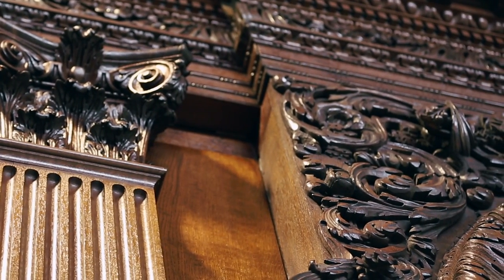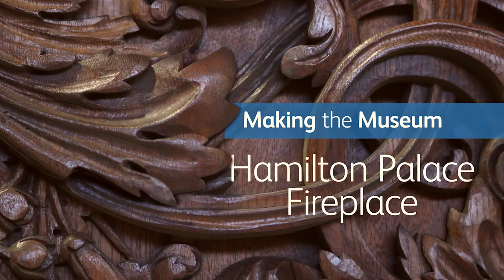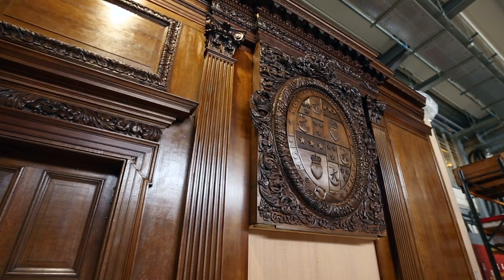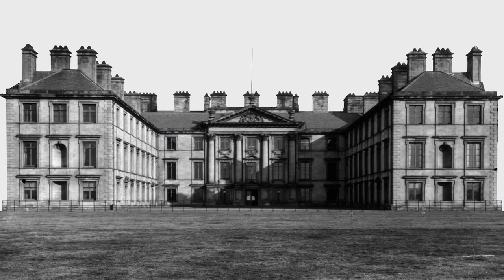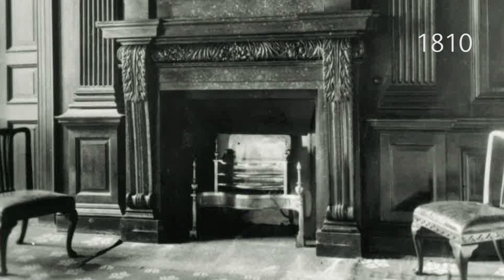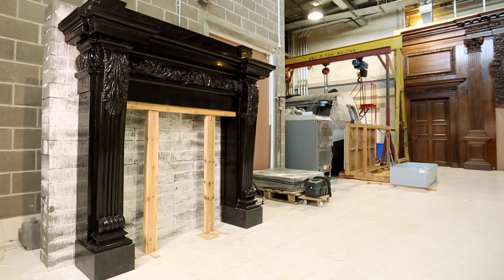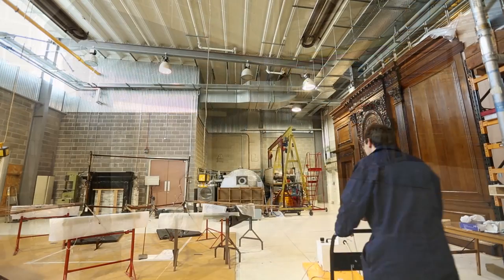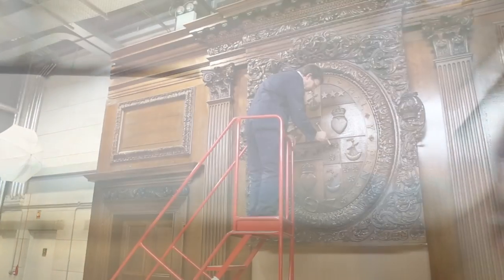Making the Museum: reconstructing the Hamilton Palace fireplace wall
How do you get more than 3,000 objects ready for display in ten brand new galleries? This is the tale of how our curators and conservators applied stitches to a giant porcelain lion, played jigsaw with a priceless marble fireplace, and uncovered surprising stories along the way.

In this episode, Dr Godfrey Evans and conservator Charles Stable take us back in time to visit Hamilton Palace, once Scotland's grandest stately home and biggest treasure trove.